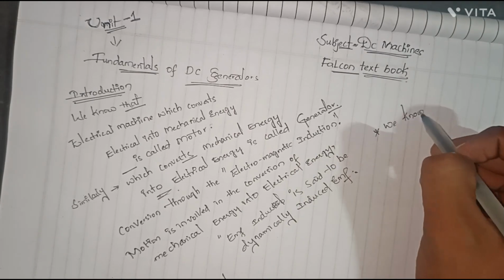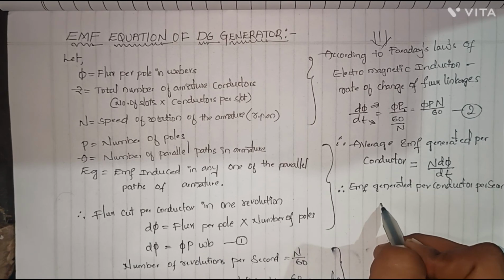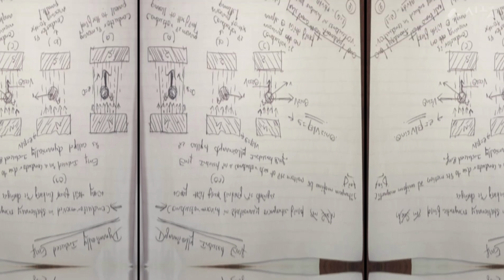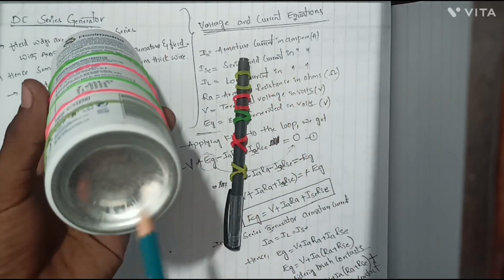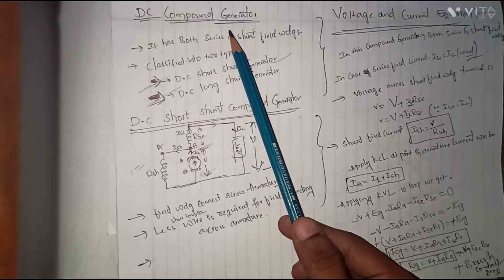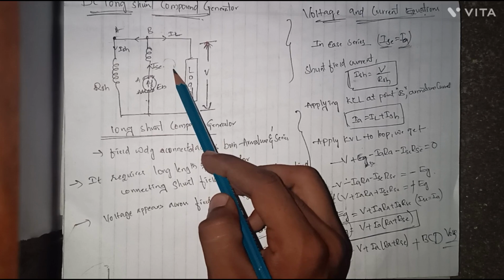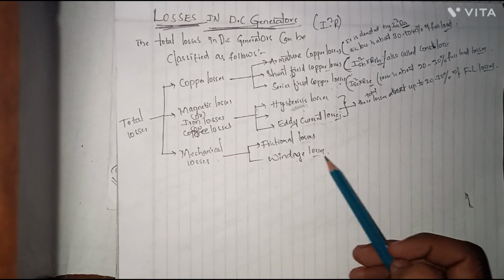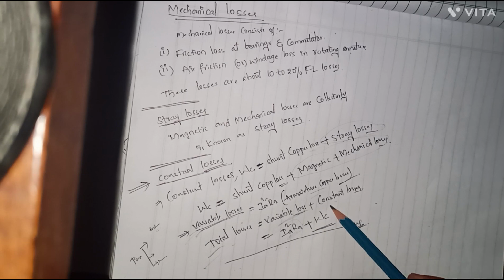FUNDAMENTALS OF DC GENERATOR IN DC MACHINES |RAGI VISHWAROOPACHARY